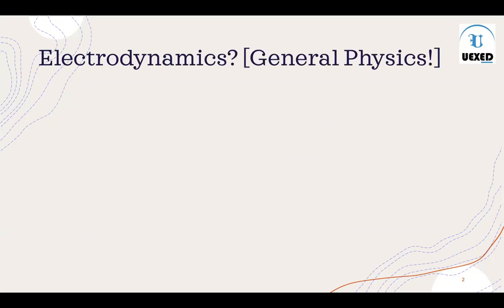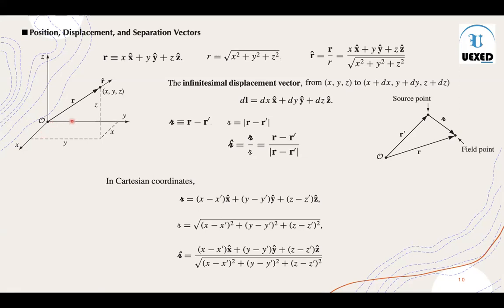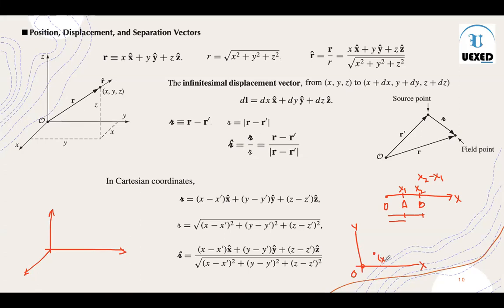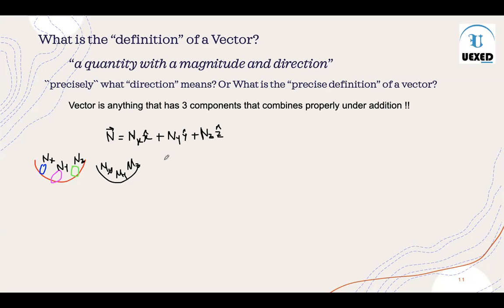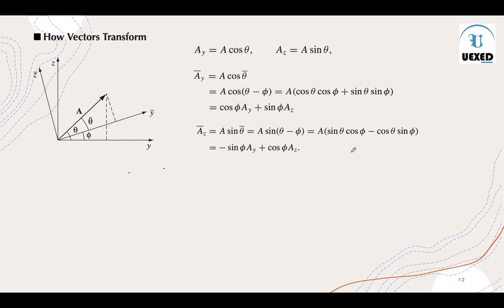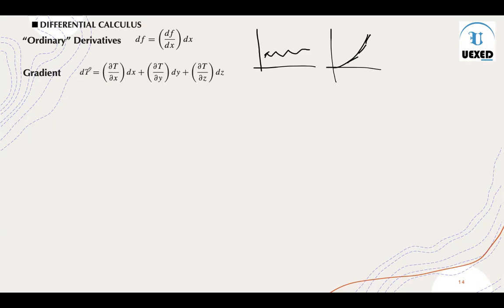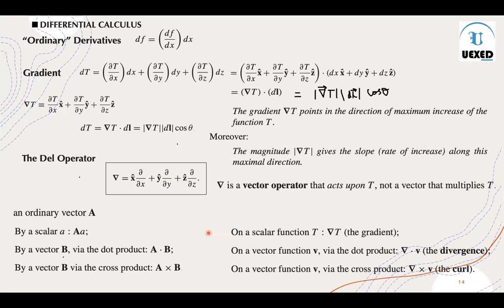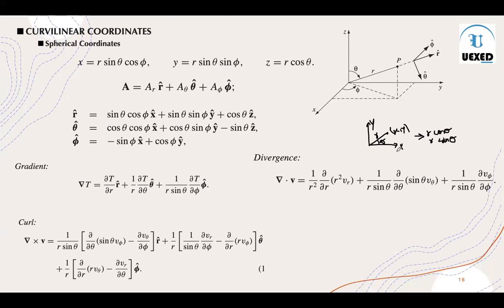UEXED: Introduction to Electrodynamics - 002